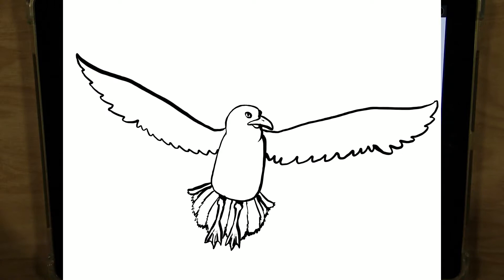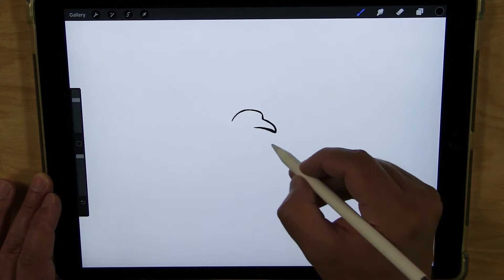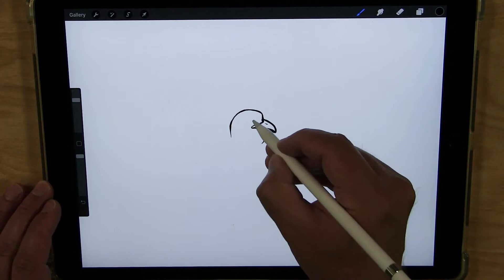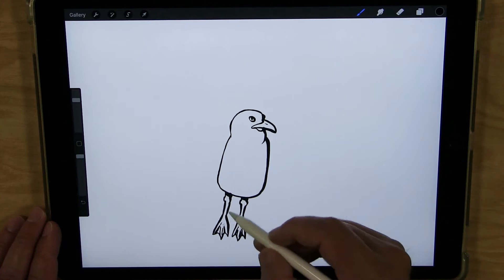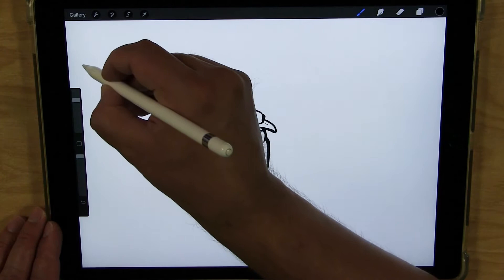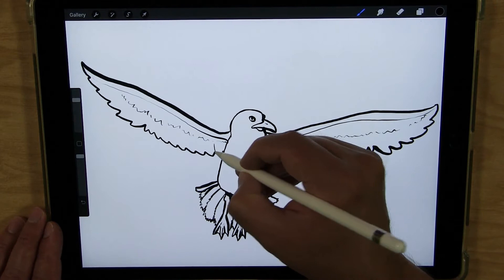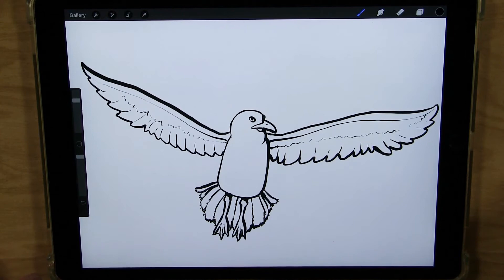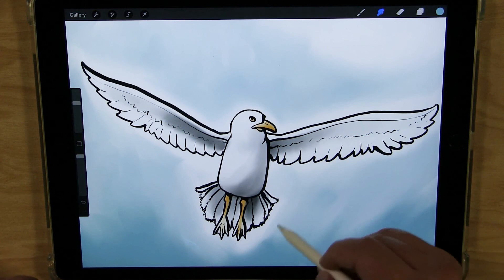Let's Draw A Seagull